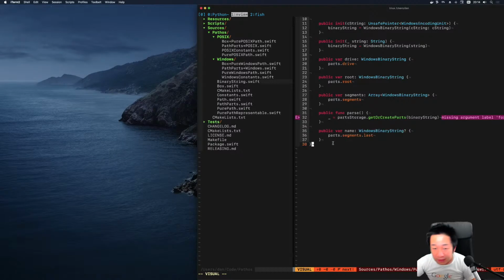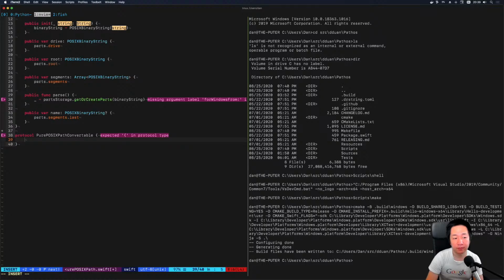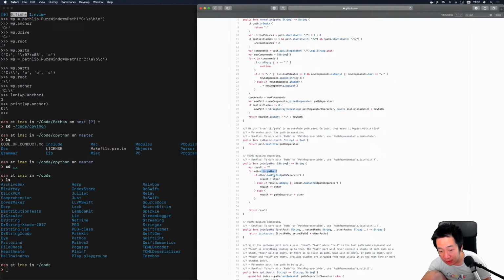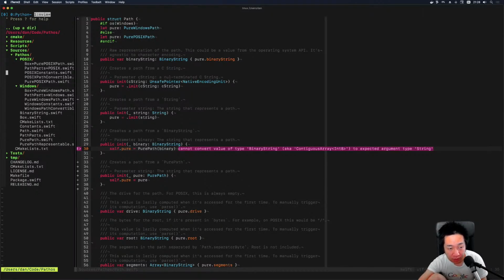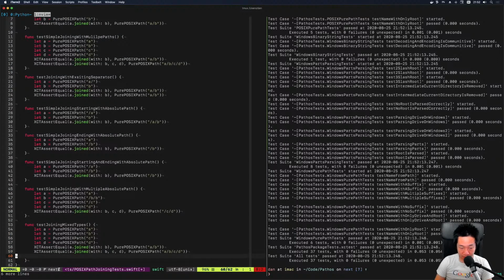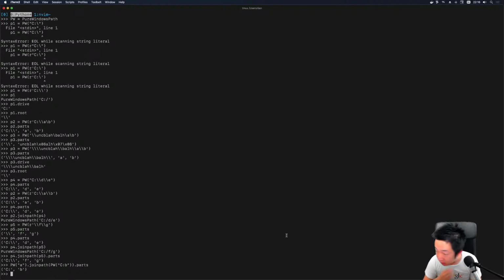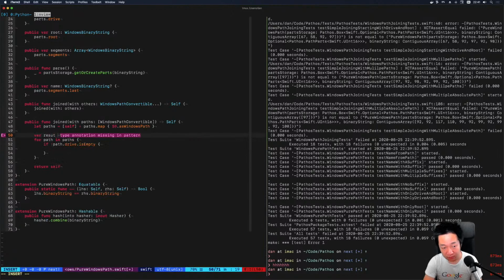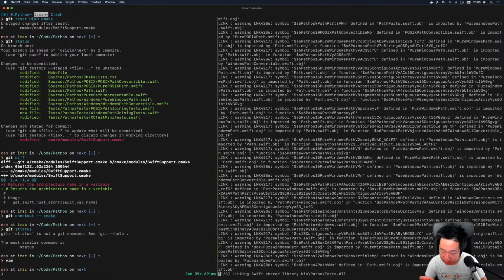Joining Paths | Stream Archive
I implemented logic for joining paths in Pathos on both Windows and POSIX.